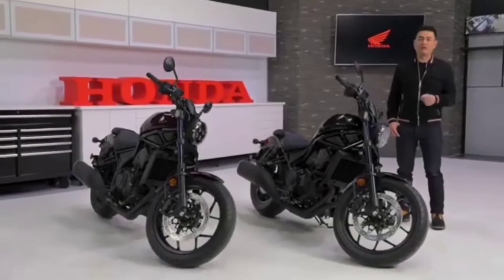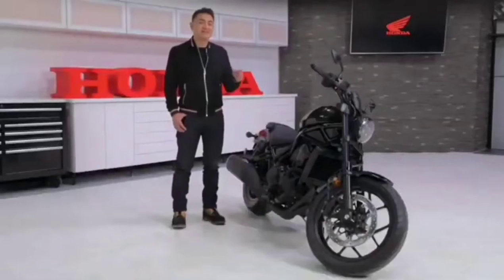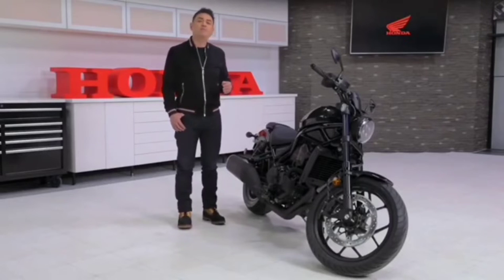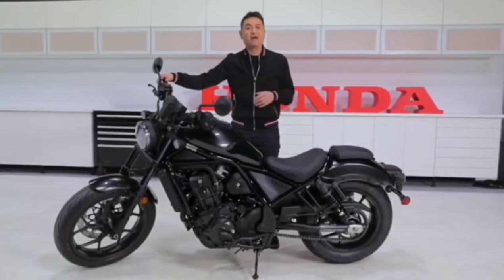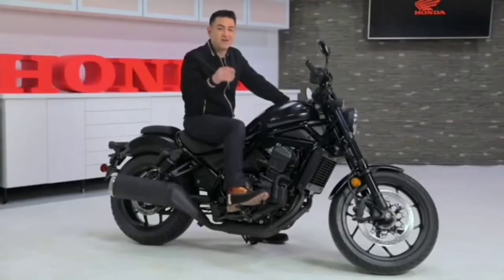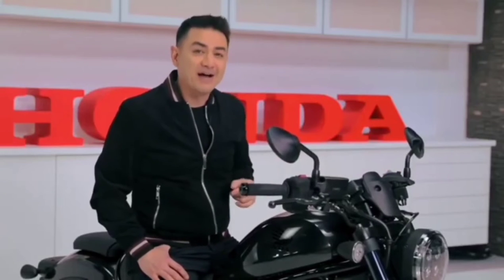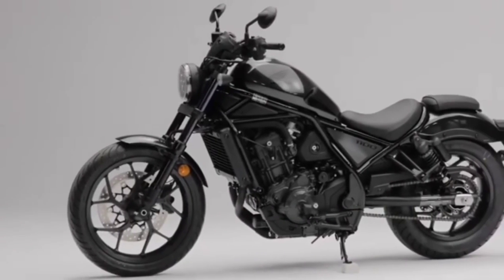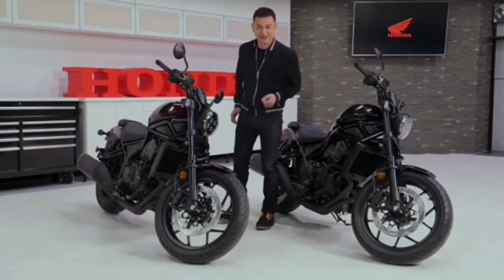2021 ALL NEW HONDA REBEL 1100 SPECS